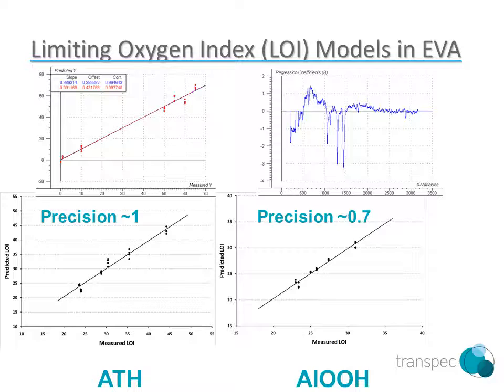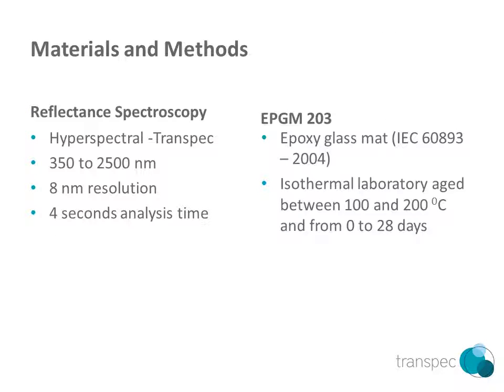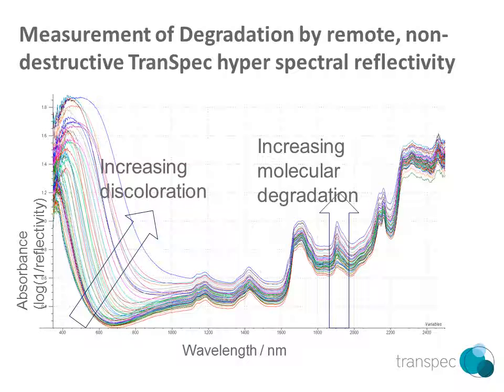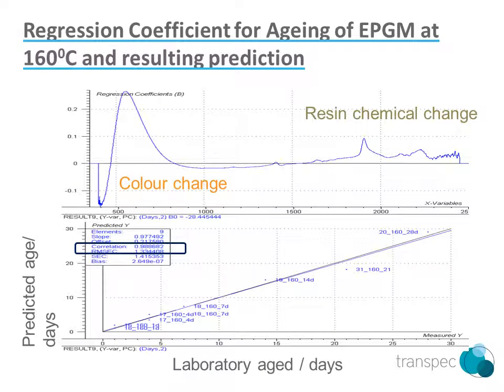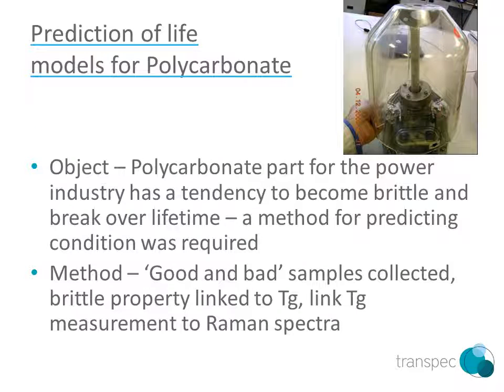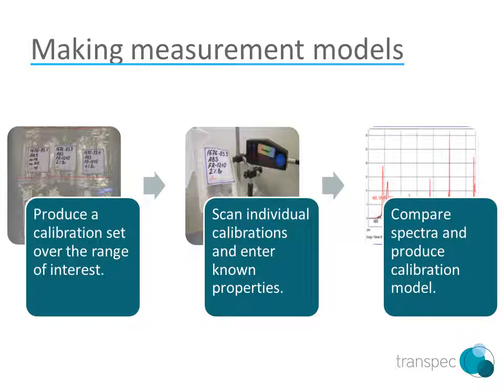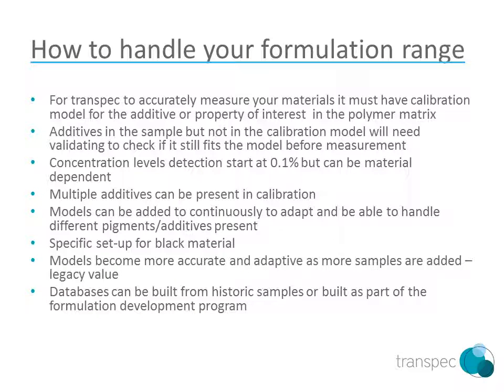TranSpec Webinar 2 Part Two